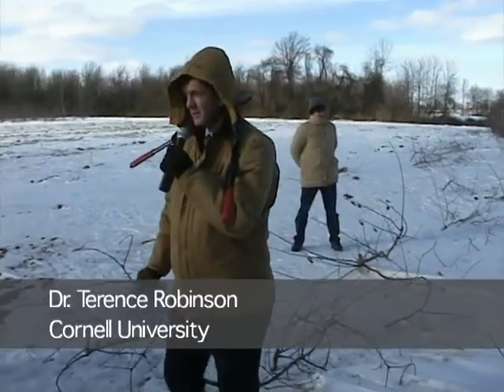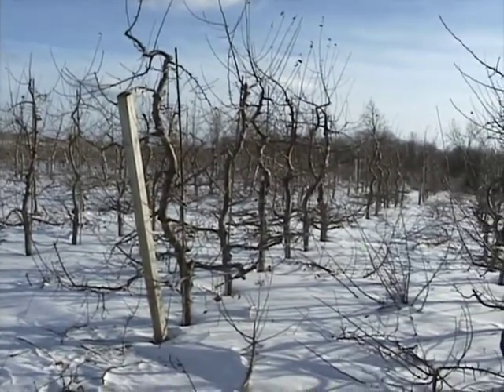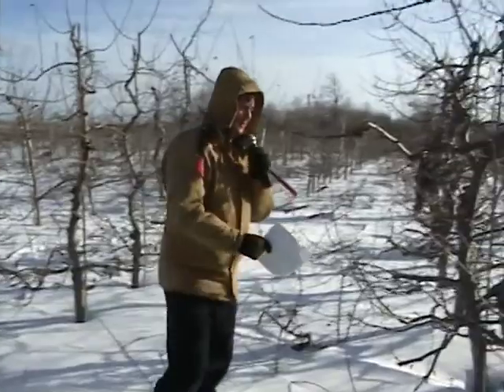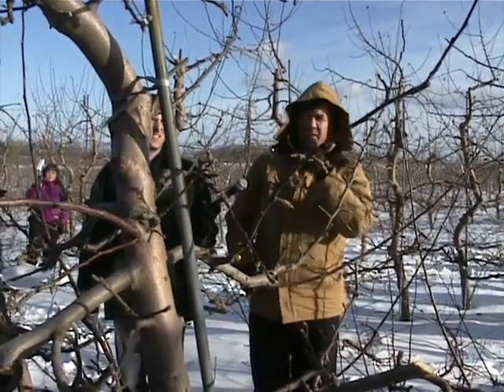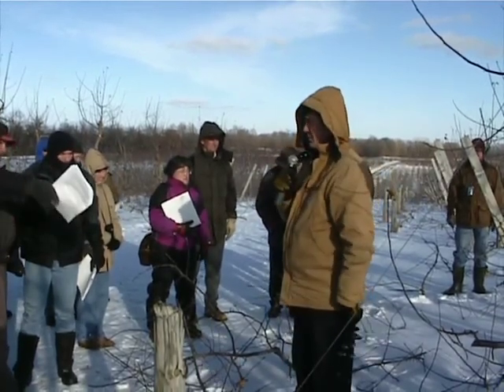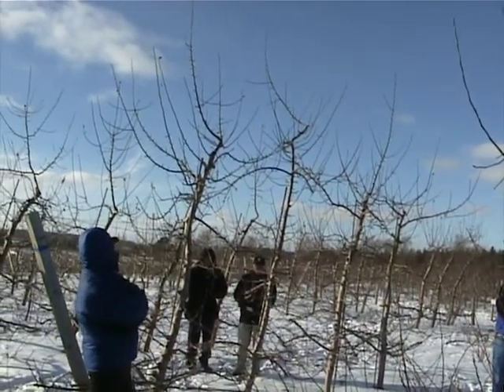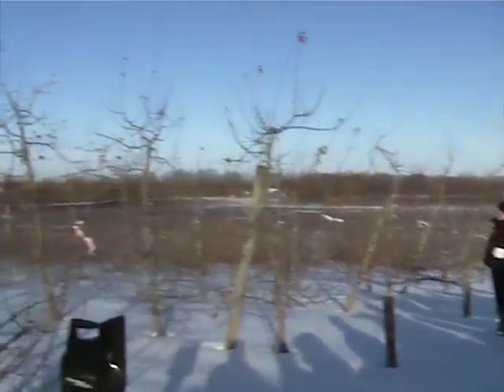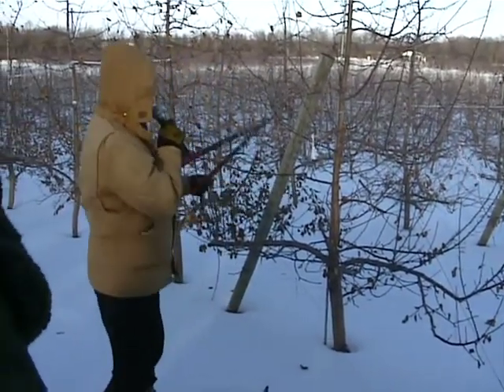IDFTA SYSTEMS - Part 2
IDFTA Orchard Systems Workshop, Feb. 15-16, 2003, Geneva, NY

Terence Robinson outside at NYSAES-Geneva